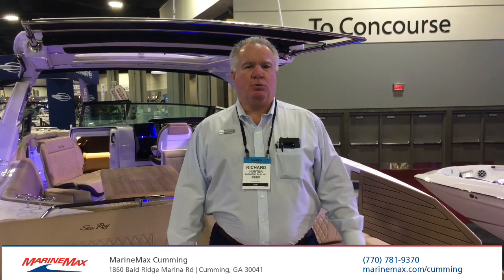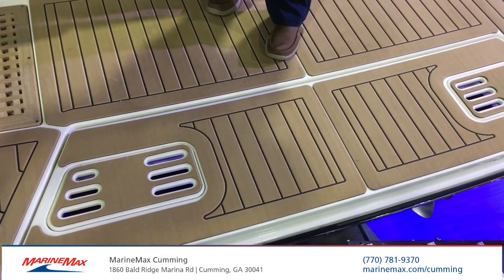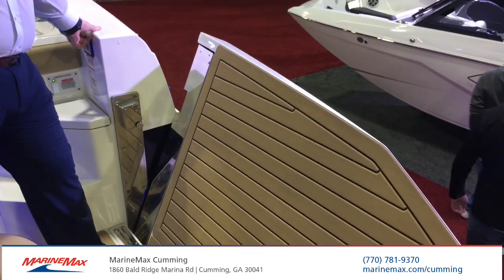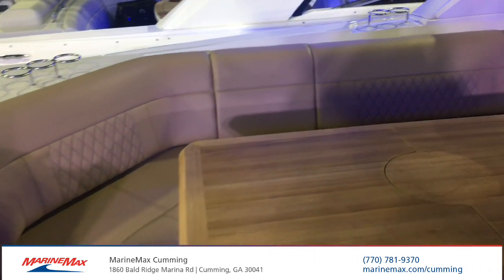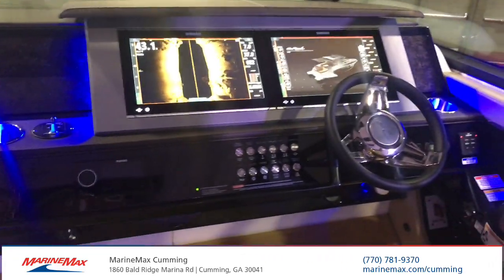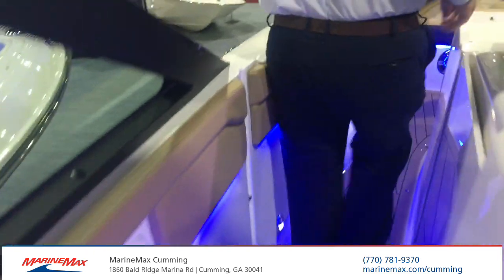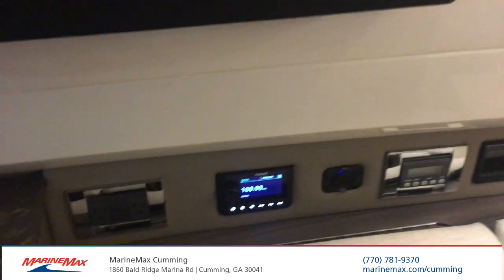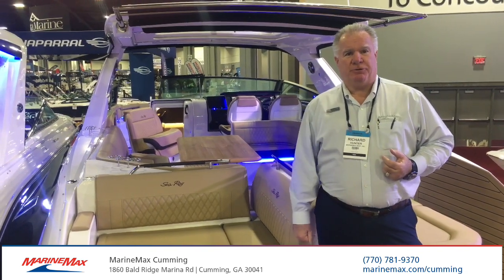2020 Sea Ray SLX 400 For Sale at MarineMax Georgia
The 2020 Sea Ray SLX 400 combines peak performance, superior comfort, incredible versatility and style, and state-of-the-art technology. The result is more than a boat - it's a premium socializing environment. Every facet has been thoughtfully designed for maximum enjoyment, from the inviting cockpit and cabin, to the sleek digital helm, to the innovative new convertible swim terrace. All so that you and your friends can experience richer, fuller days on the water. Because the ultimate talent of an entertainer is making every guest feel right at home.

-An expansive cockpit social zone has a well-appointed wet bar with refrigerator, sink and available dual grills while the innovative new transom patio wing opens to extend the cockpit all the way to the water.
-Premium Fusion® audio system w/ Bluetooth® & Wi-Fi™ Streaming
-Best-In-Class seating layout includes seating for 22.
-Plenty of sun coverage via fiberglass hardtop w/optional aft extended sunshade & bow sail shade system.
-For overnighting, premium comforts extend to the cabin via a queen-sized bed in the aft section and a forward bunk that converts to form a social gathering area.
-Innovations, found throughout, include standard Axius® propulsion; Digital Switching technology and Dual Digital Dash w/ standard 16” Simrad Touchscreen displays.